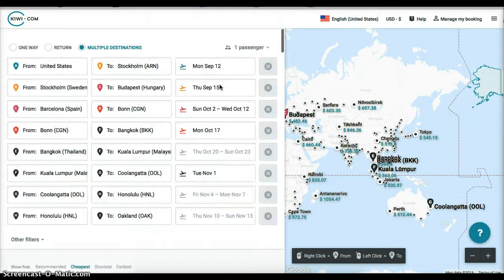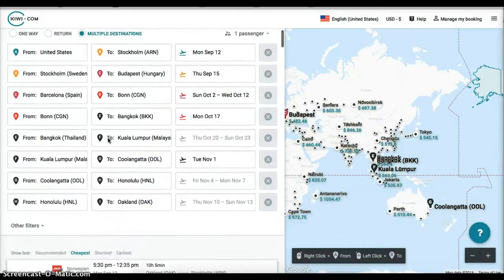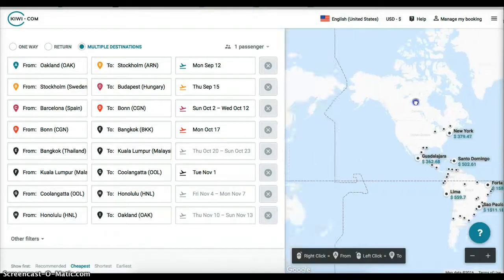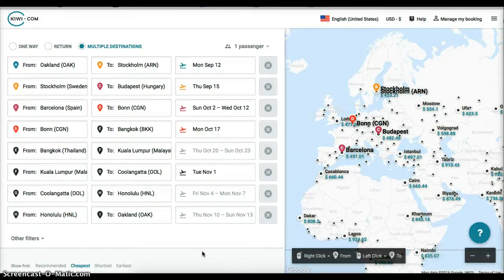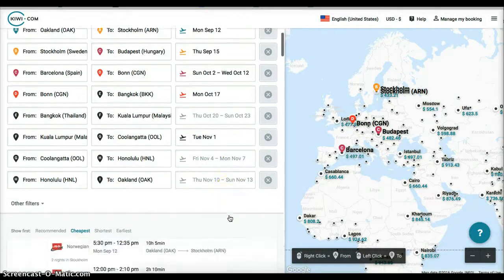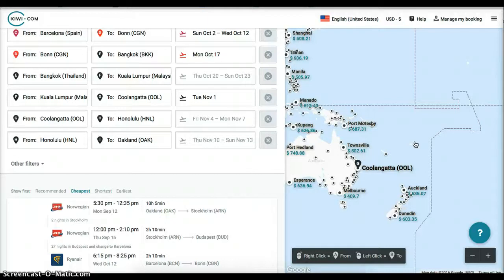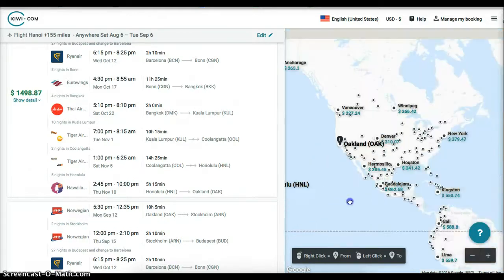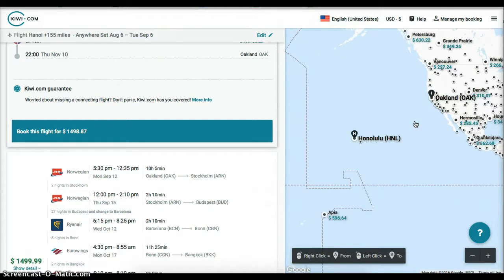How to book a round the world ticket with Kiwi.com